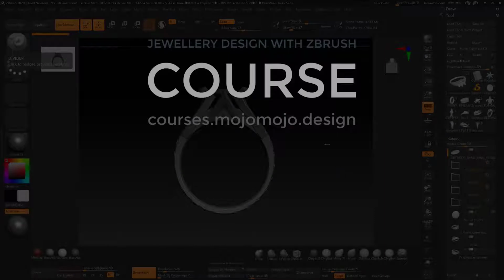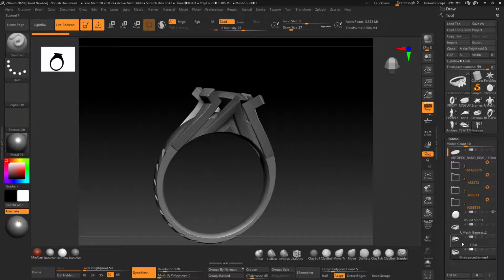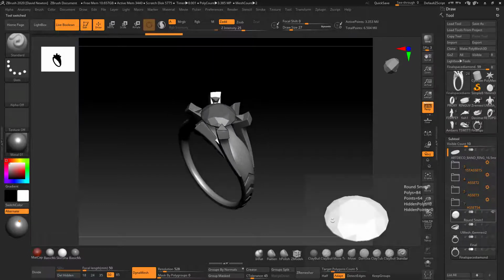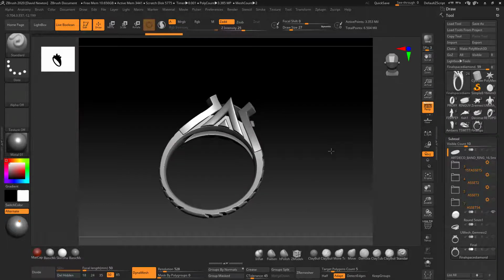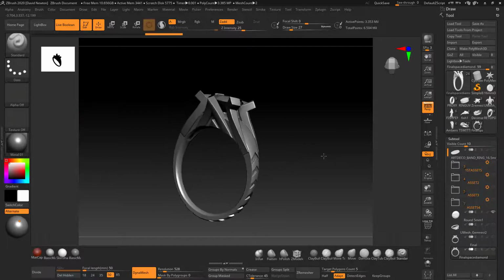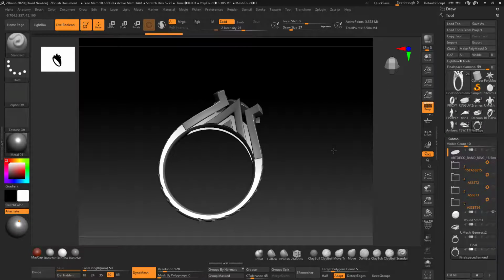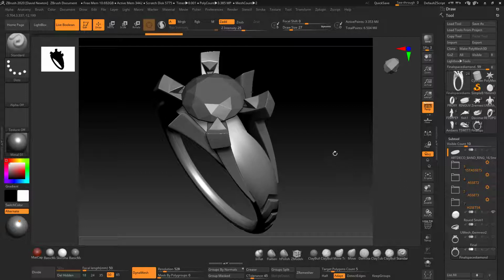Jewellery Design in Zbrush Section 10 Synopsis